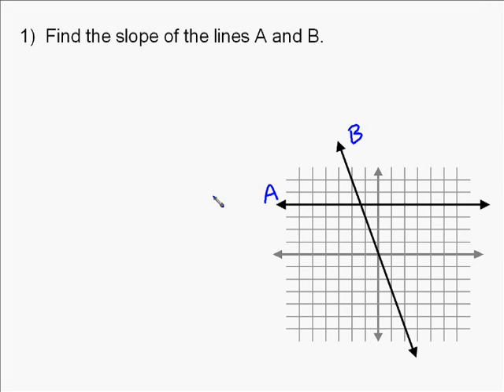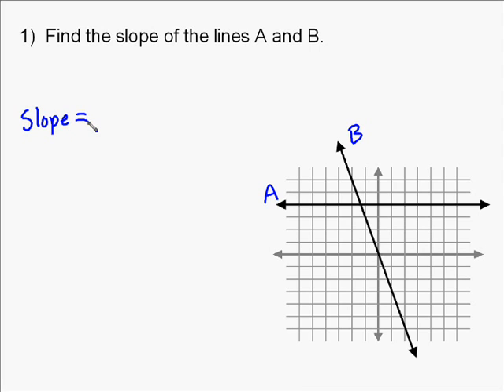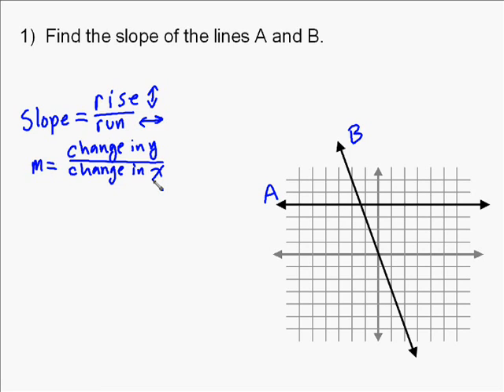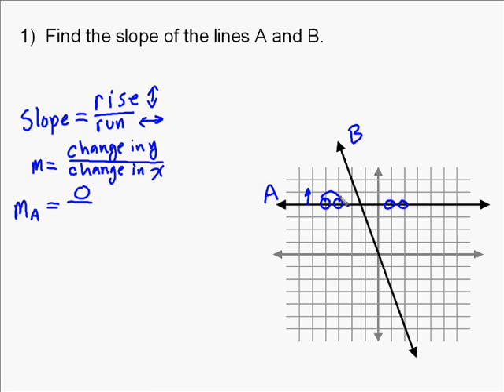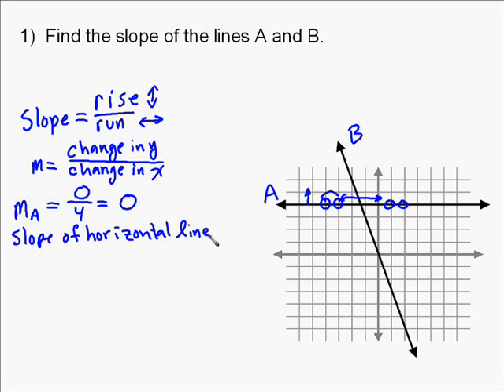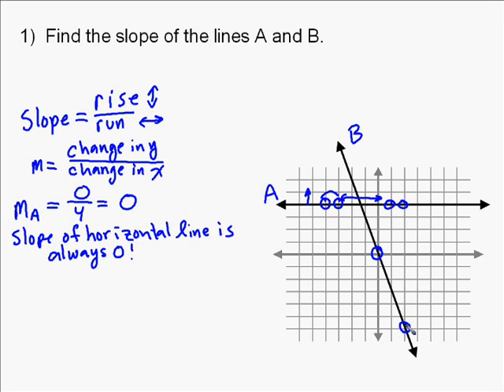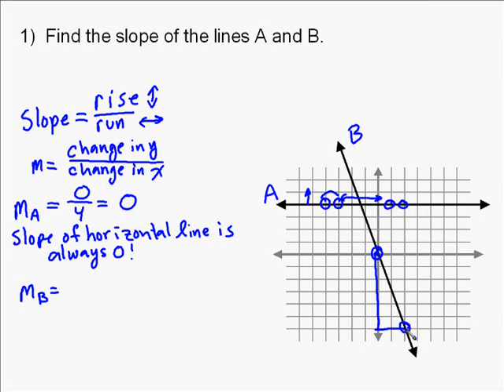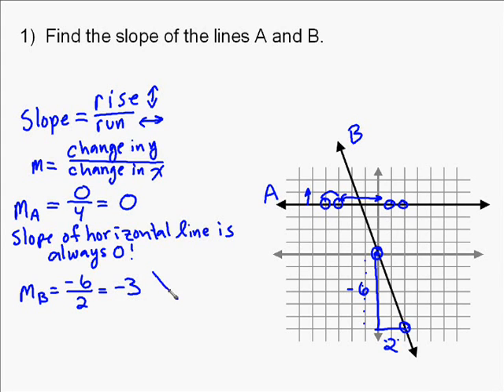A14.5 Finding the Slope of a LIne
the following video shows how to find the slope of a line on a graph.